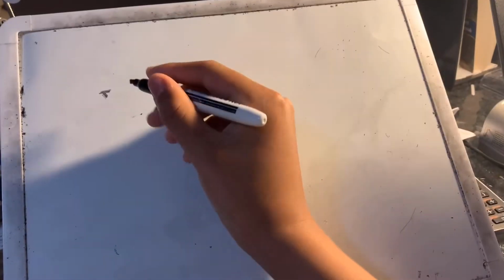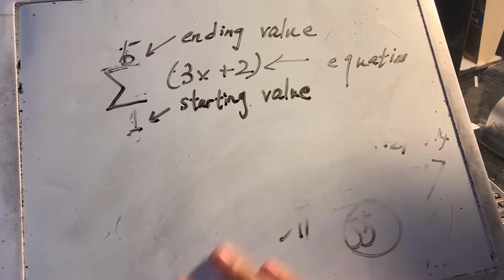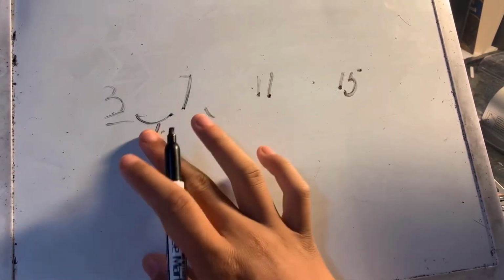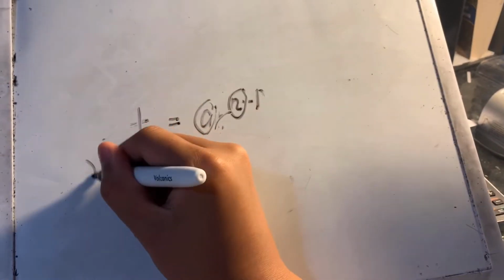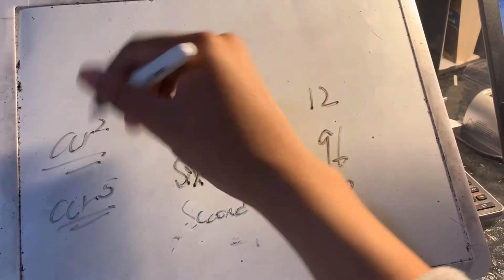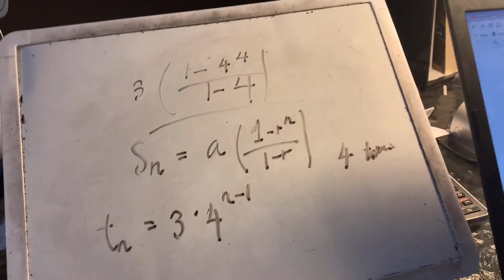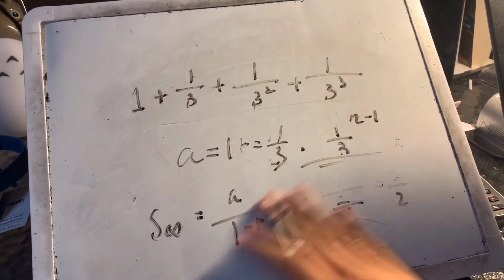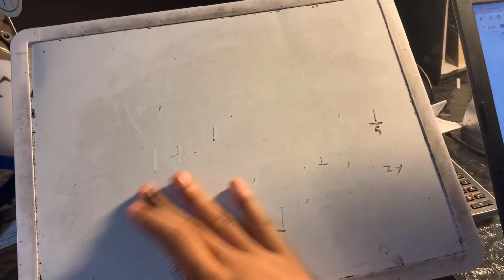Basic Knowledge of the Convergence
This is the basic knowledge